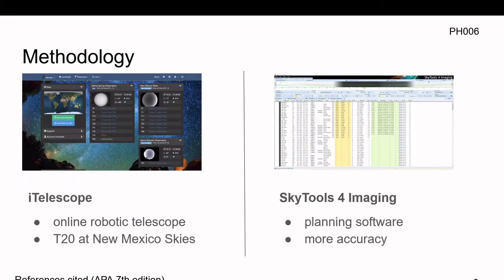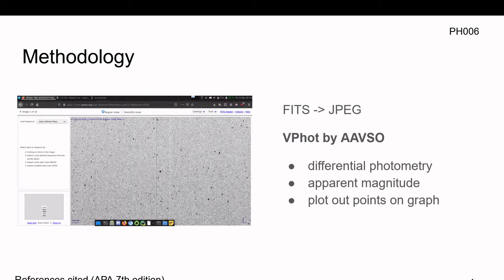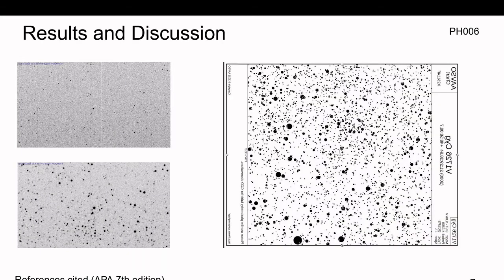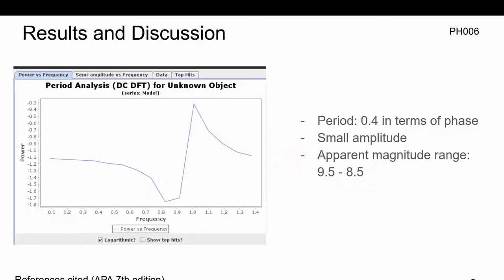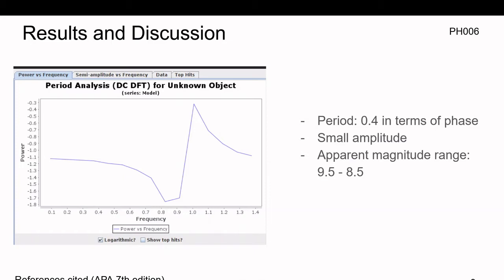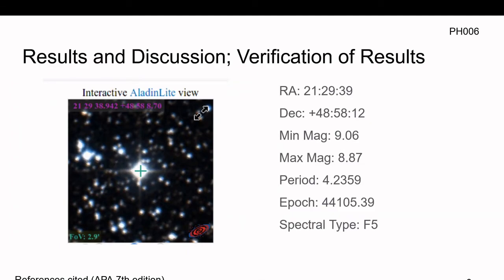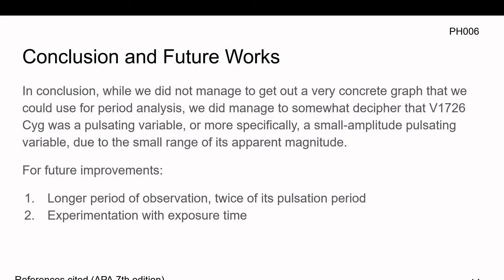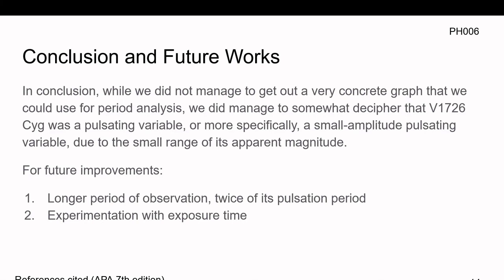SST2 Binary Stars